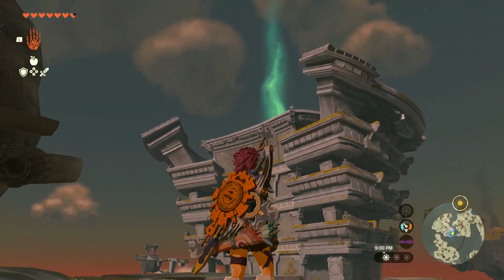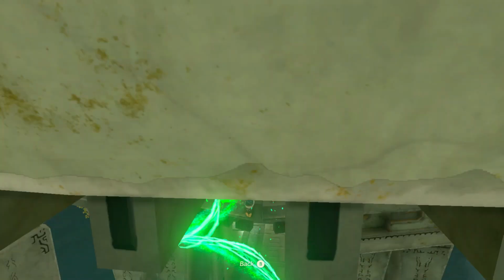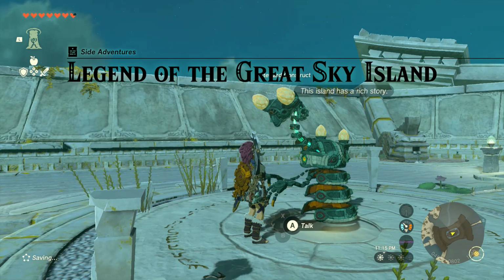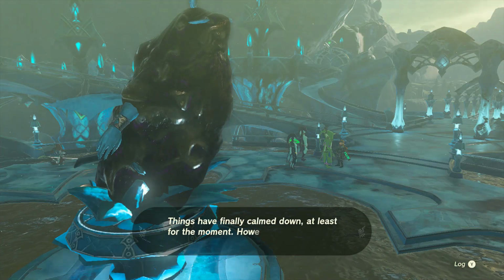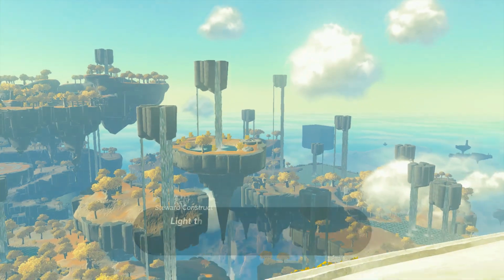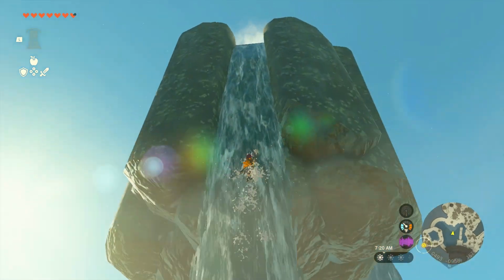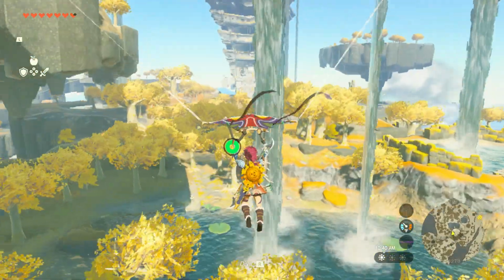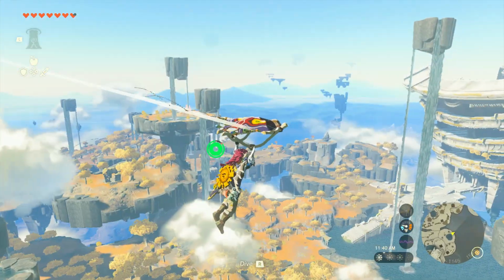Legend of The Great Sky Island Zelda Tears of The kingdom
What id on top of the Temple of Time Tears of The Kingdom

The Legend of Zelda Tears of The Kingdom-Nintendo Switch Game

Nintendo Switch

Turbo Controller

Elgato HD60 S External Capture Card